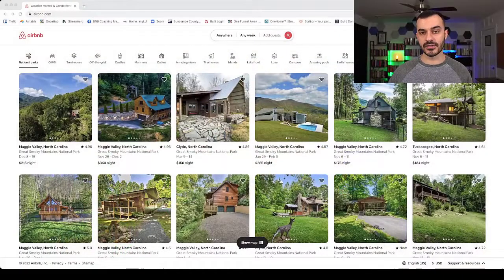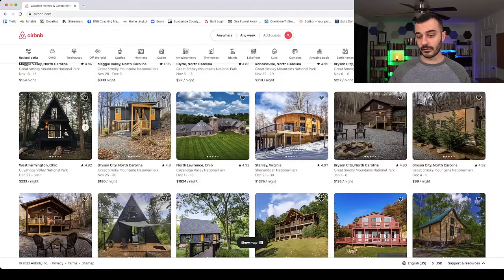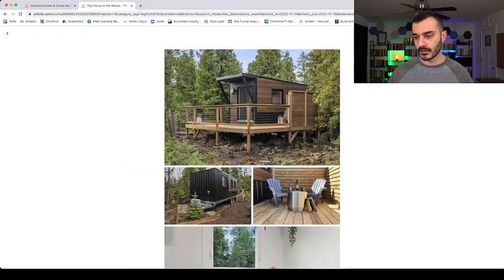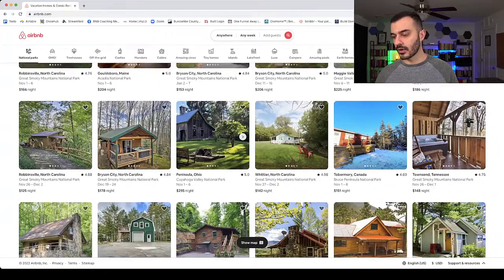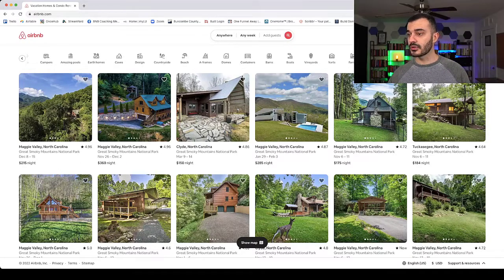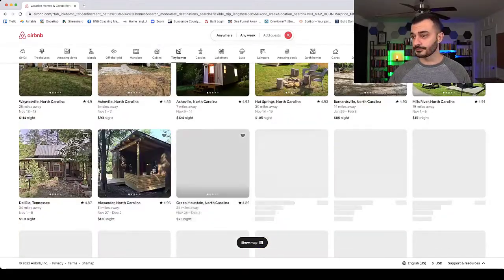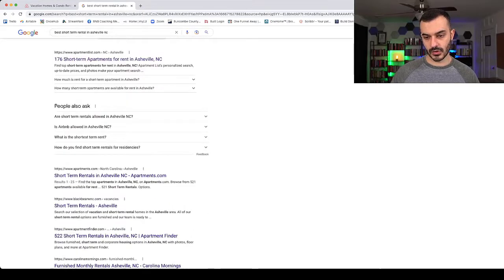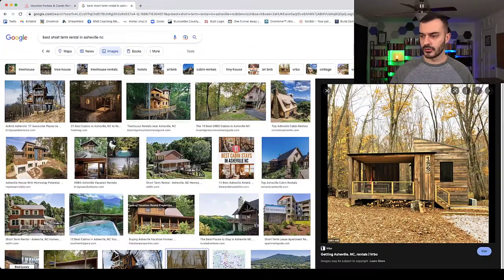How to Choose the Right Kind of Short Term Rental to Develop | Video 3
Download the International Best Selling Book Today to Grow Past 7 Figures

Today's Video Topic: How to Choose the Right Kind of Short Term Rental to Develop - Cashing In on Short-Term Rental Property With Alex Jarbo

Alex Jarbo is the founder of The Build Don’t Buy STR Masterclass, the only all-in-one vacation rental development and management course on the market. He is a regular contributor to some of the top real estate investing podcasts in the world and blogs in the country including Bigger Pockets

Alex will be sharing all of the secrets to building and managing a successful short-term rental business. He will share how he went from ZERO properties to owning over $15,000,000 worth of real estate all before he was 30 years old.

found this content helpful.

📘 Download our FREE book: The 3-Pillar System to Scale Your Business to 7 Figures.
International best-selling book Be Good, Be Brief, Be Gone—available for free